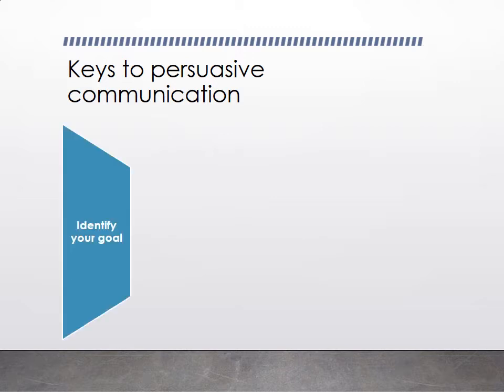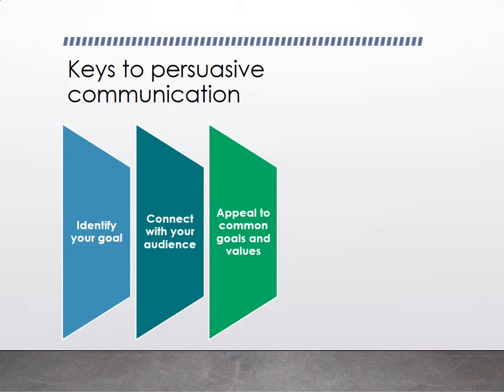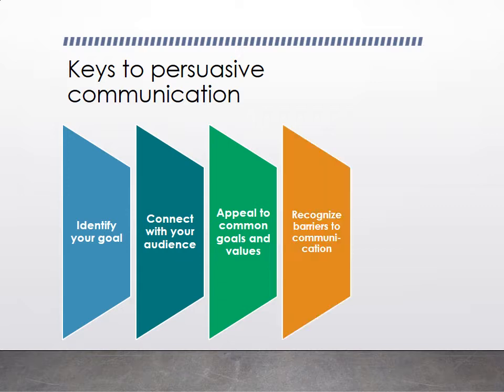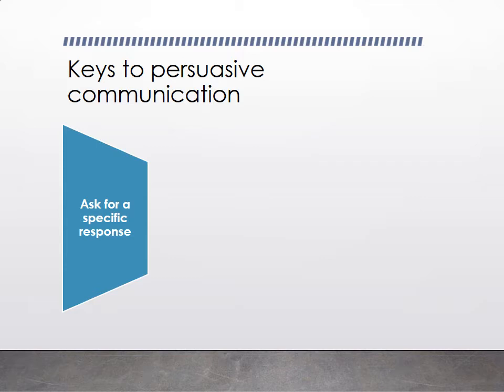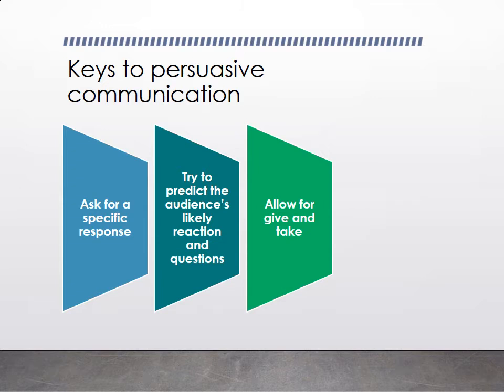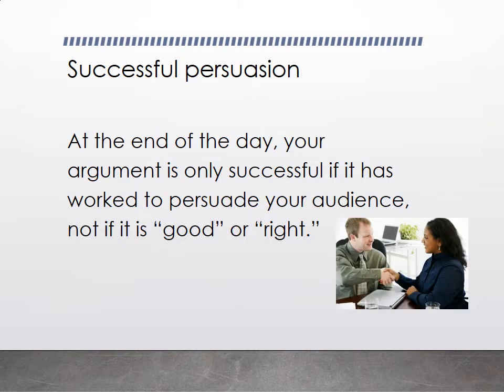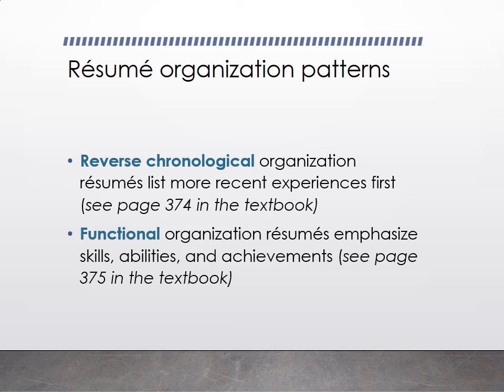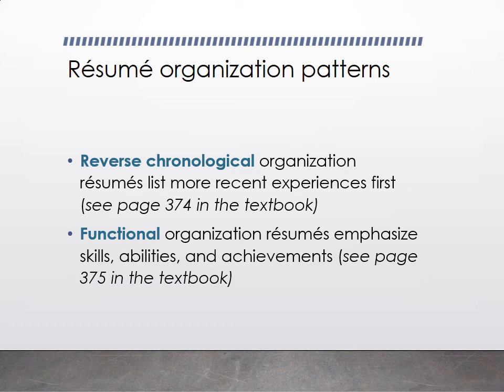Lecture 4 Part 1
Lecture 4 Part 1 covers persuasive communication, job hunting, and creating resumes.